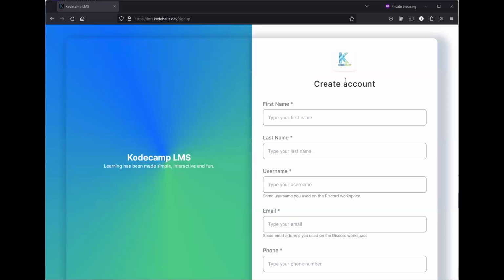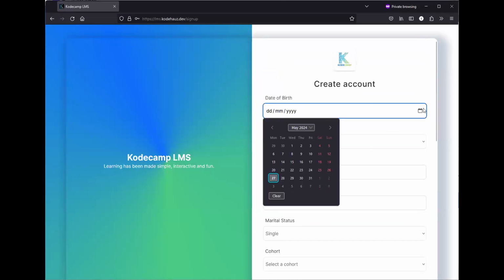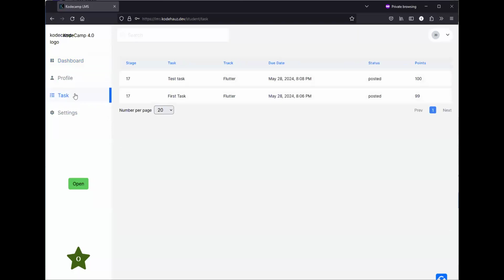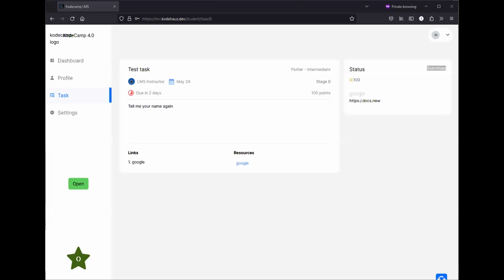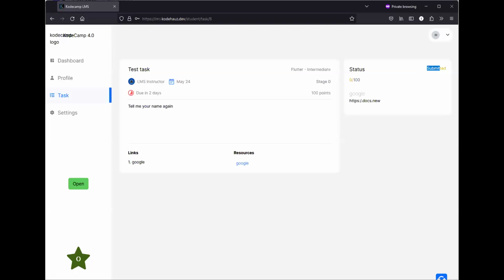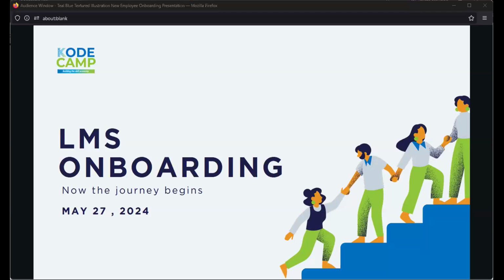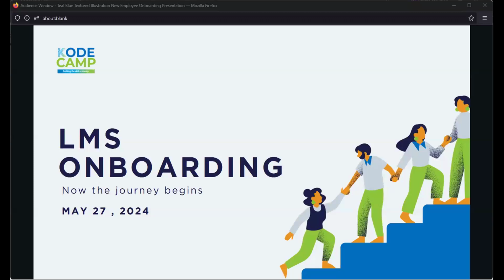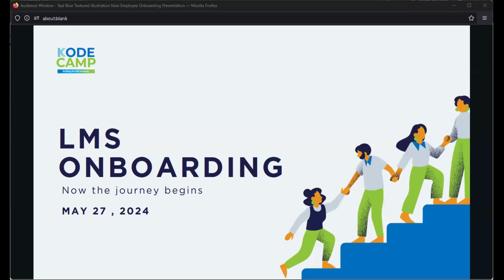KodeCamp 4.0 LMS Onboarding Session